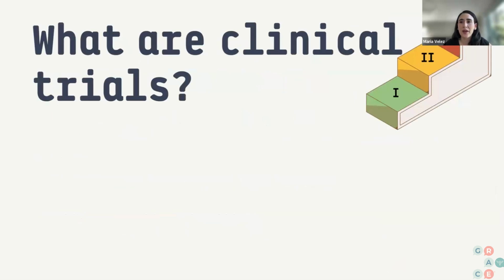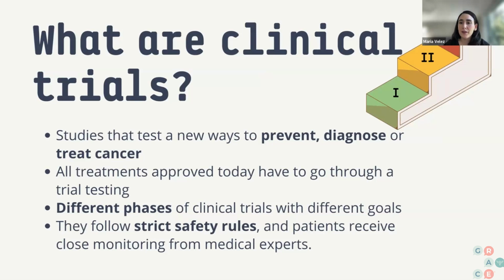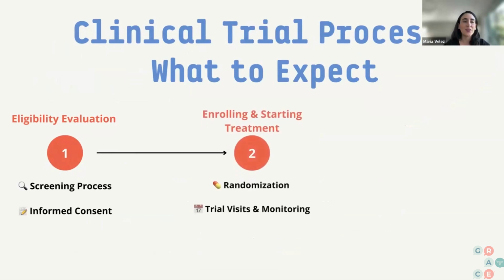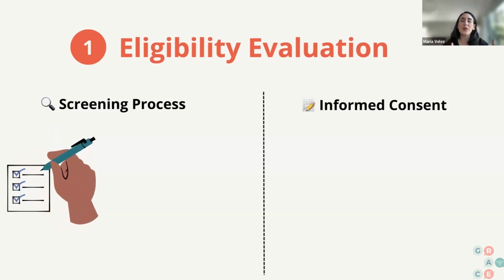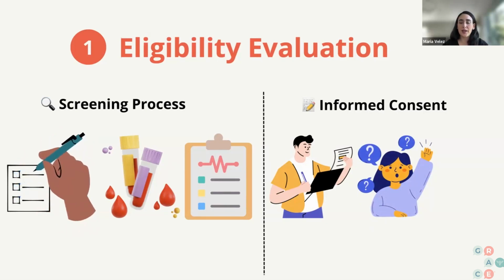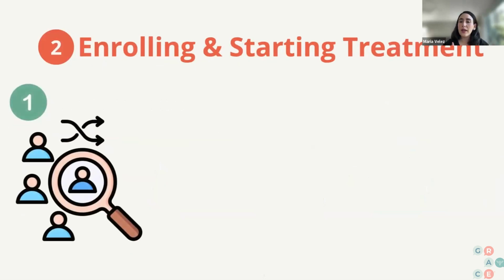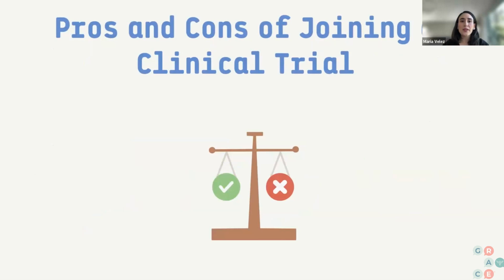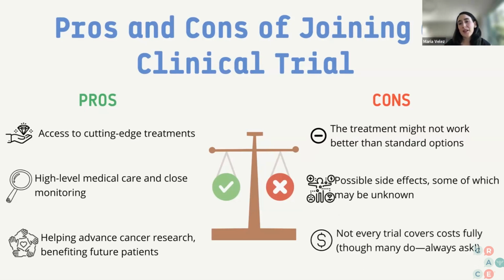Clinical Trials 101: Enrolling and Starting Treatment - 2025 Patient Education Ambassadors Program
GRACE's 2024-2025 Patient Education Ambassadors discuss topics in cancer, including leukemia, antibody drug conjugates, and more.

In this series, Dr. Maria Velez begins her overview of clinical trials by discussing how patients begin the process, from enrollment to starting treatment.

To join the conversation or ask a question,